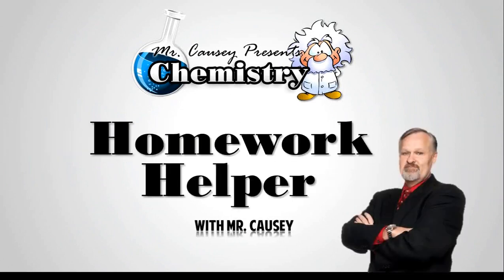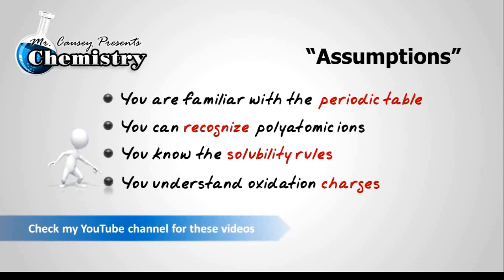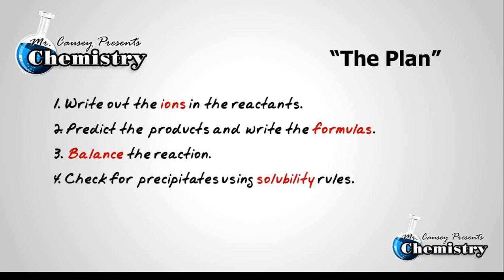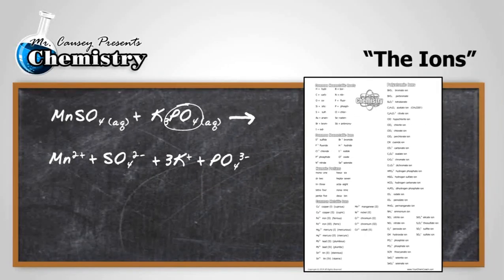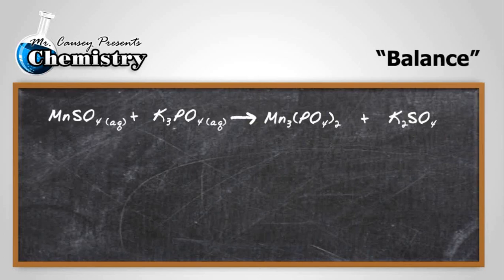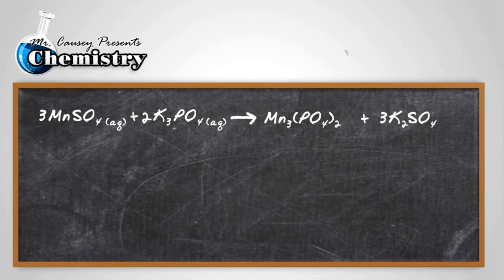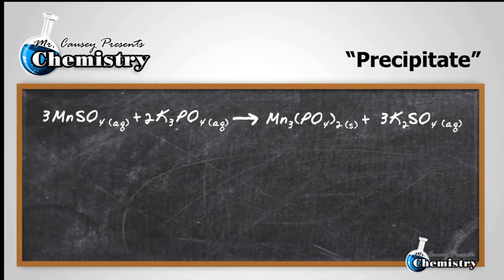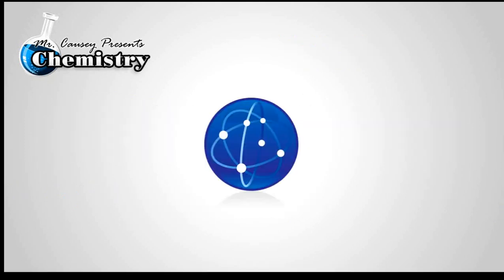Solubility Rules and Predicting Reactions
Solubility Rules and Predicting Reactions. Mr. Causey shows you step by step how to find the products of a double replacement reaction and how to determine if a solid will precipitate out of the solution.

RESOURCES
Polyatomic Ion Cheat Sheet:

Mr. Causey's Video Academy is an educational video series of short video lessons for chemistry, algebra, and physics. You can get lessons on a variety of topics or homework helpers that show you how to solve certain problems. There are over 120 videos from which to choose.